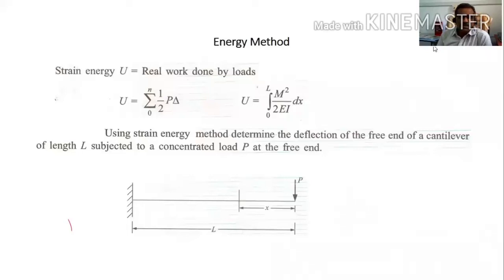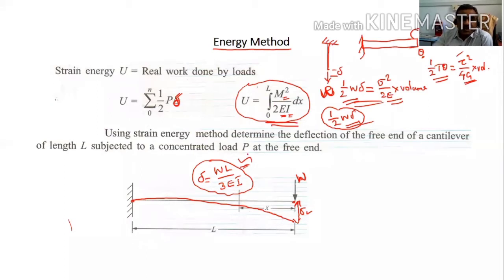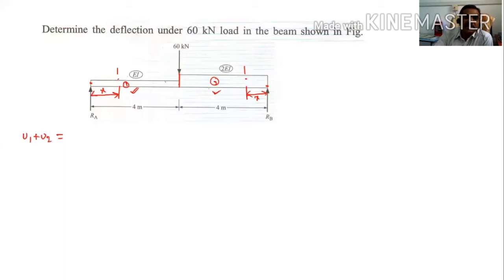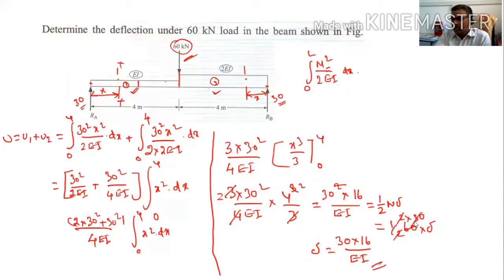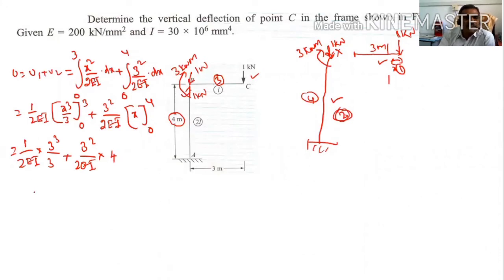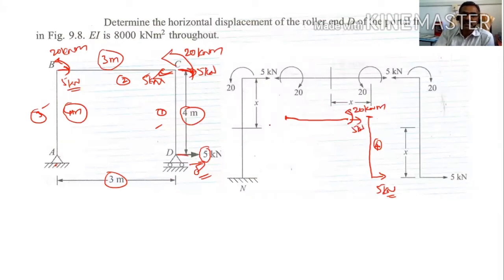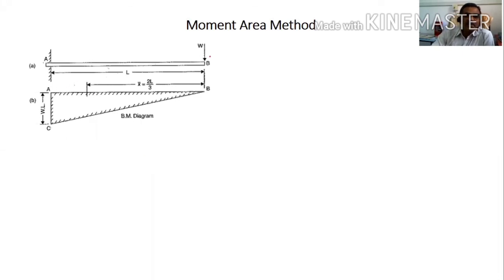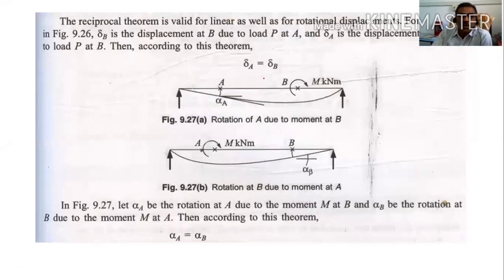Strength of Materials - Deflection in beams - Energy method